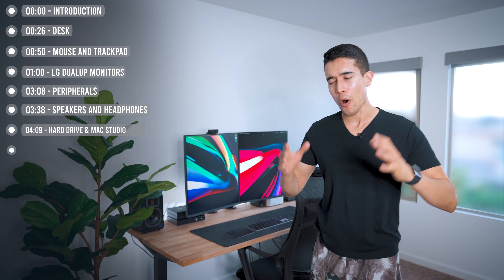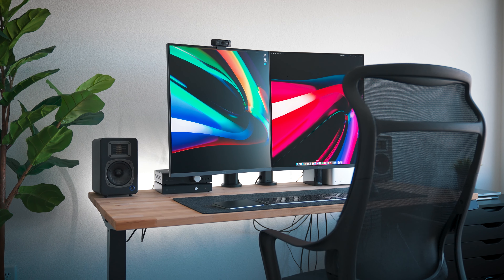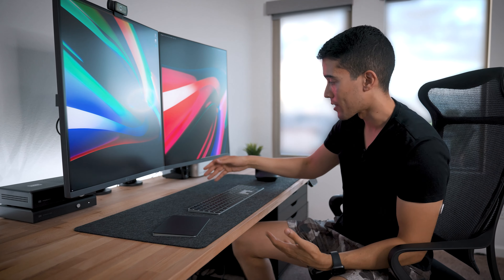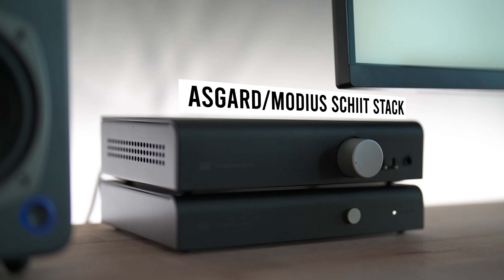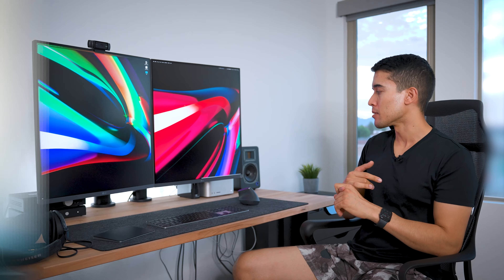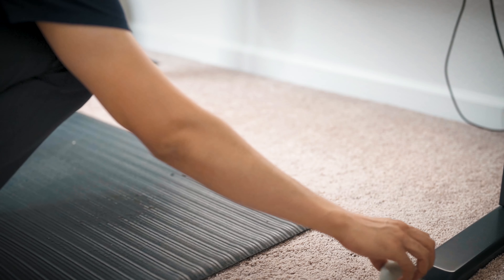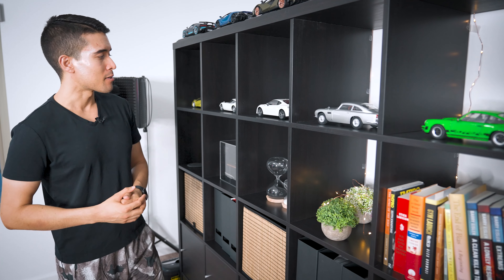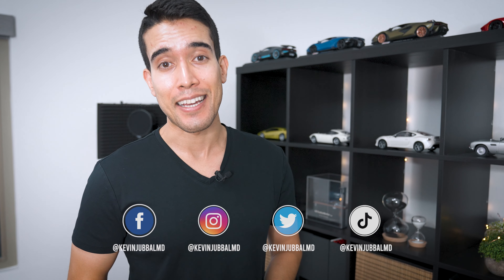My DREAM Desk Setup & Office Tour | Productivity vs Creativity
Here is my new and improved desk setup for 2022. Everything you see in this setup, from the LG DualUp Monitors to the standing mat underneath, has been carefully curated in order to maximize both productivity and creativity. You can consider this my ideal work-from-home setup since this is where I run all of my businesses and meetings from.

Links to all products shown in the video are down below.

TIMESTAMPS:
00:00 - Introduction
00:26 - Desk
00:50 - Mouse and Trackpad
01:00 - LG DualUp Monitors
03:08 - Peripherals
03:36 - Speakers & Headphones
04:09 - Hard Drive & Mac Studio
05:10 - Charging Dock Station
05:44 - Motorized Desk Stand
05:50 - Standing Mat & Lacrosse Ball
06:30 - Standing Board
06:56 - Voiceover Setup
07:16 - Shelving Unit
08:20 - Hourglass Timers

M1 Mac Studio
Apple Magic Keyboard w/ Touch ID
Logitech MX Vertical Wireless Mouse
Logitech Webcam
Wireless Charger
Hourglass Set

AUDIO:
Schiit Asgard
Schiit Modius
Airmotiv Bookshelf Speakers
HD600 Headphones

VOICEOVER PRODUCTION:
Blue Yeti Mic
Microphone Reflection Shield
Pop Filter
Speaker Stand